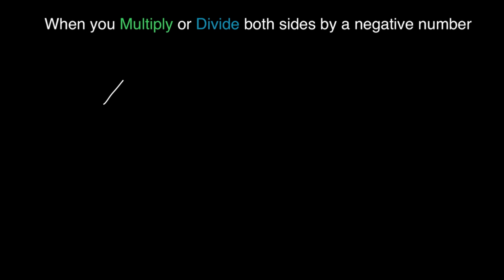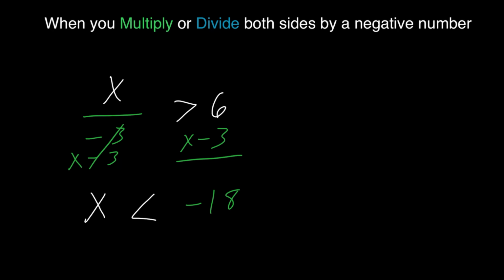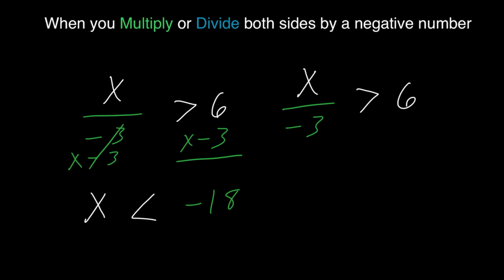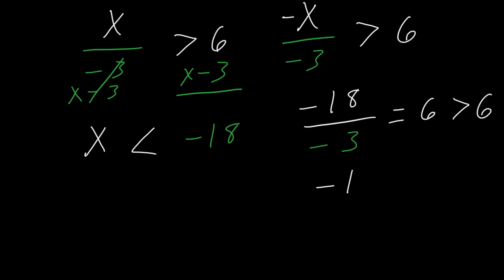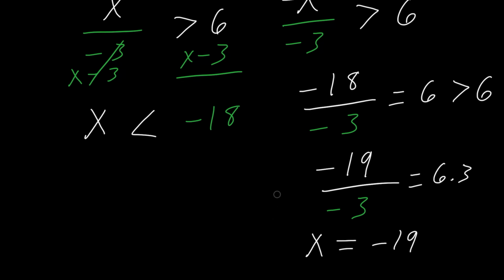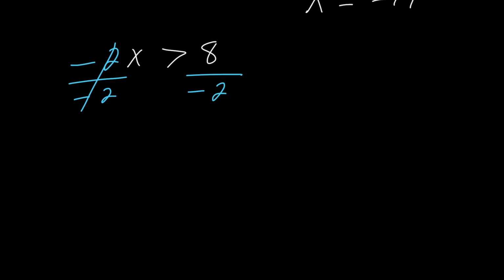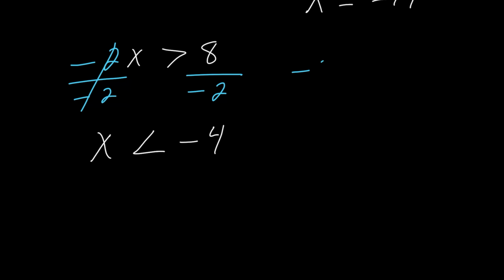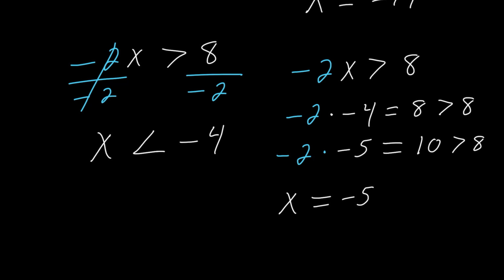When and Why We Flip the Inequality Symbol Explained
In this math video tutorial, I will explain the rules for flipping the inequality symbol. We will also delve deeper and explore the intuition behind why we flip the inequality symbol. As always, Stay Positive! ✅